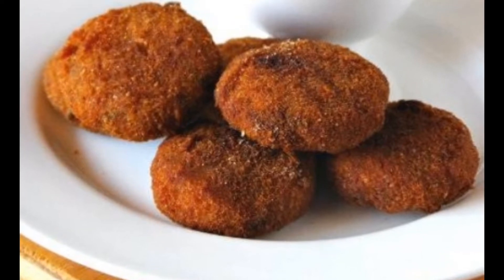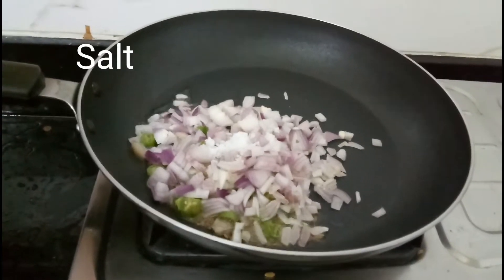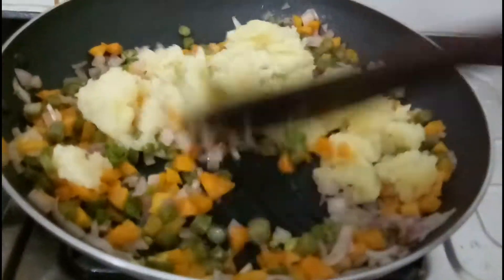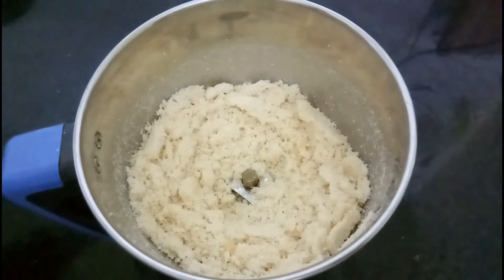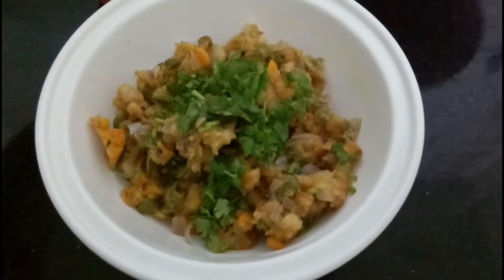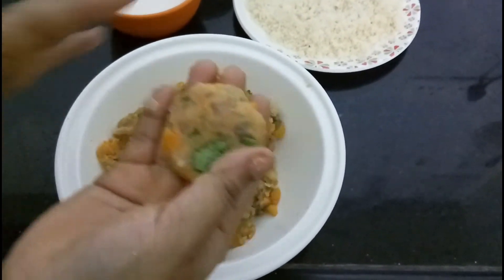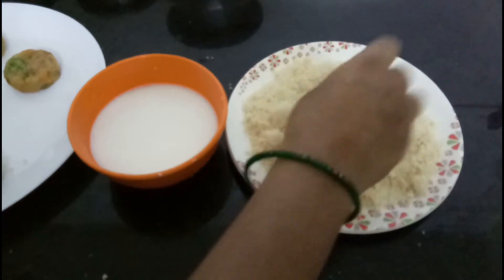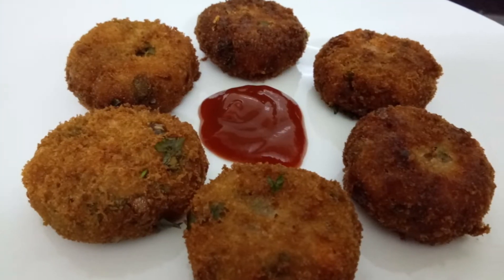சுவையான வெஜிடபிள் கட்லெட் TastyVegtableCutlet# how to make veg cutlet# Episode-79.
Boiled Carrot 1
Boiled beans 5
Onion 1
Green chilli 1
Cumin seeds 1/2 spn
Red chilli powder 1 spn
Coriander powder 1/2 spn
Gram masala 1/4 spn
Bread crumbs
Corn flour 3 spn
Water
Oil
Coriander leaves
Salt.

Hai Friends welcome to our"Naveeskitchen".
In this video we will see how to make spicy and tasty vegtables cutlet. So frnds plz try this receipe at home and share ur frnds and family. Also share ur valuable feed back about the receipe in the comments below .
Keep supporting our Naveeskitchen#
YouTube channel frnds 🙏🙏🙏.
நளபாகம் வழி நம் அன்பு தொடரட்டும் 😍.